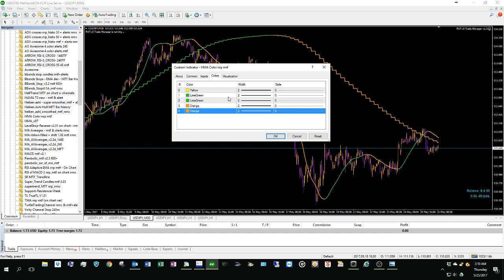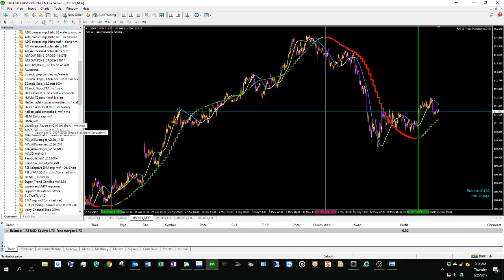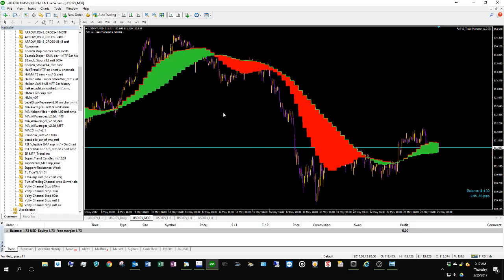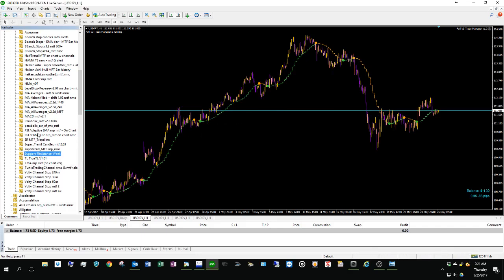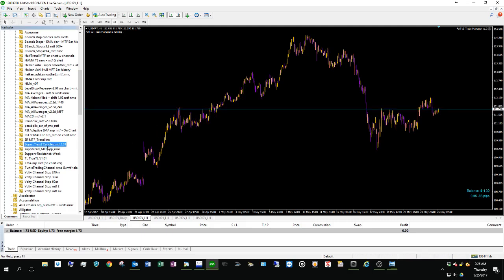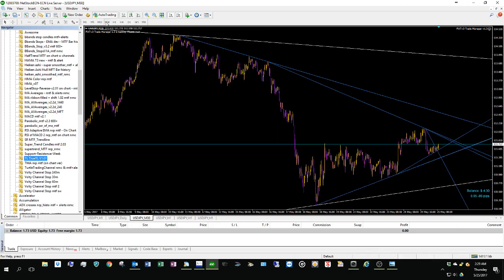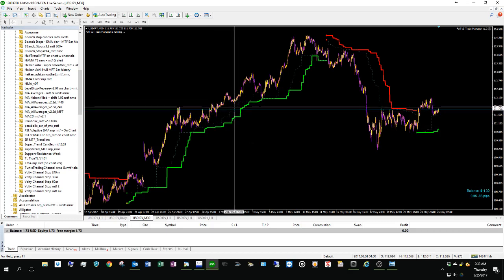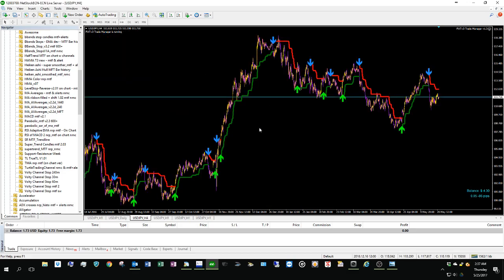Forex Trending Indicators Video 2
FX Trending Tools: Find Forex Trends, How to scan 34 pair any time frame for the best Trending Forex market.